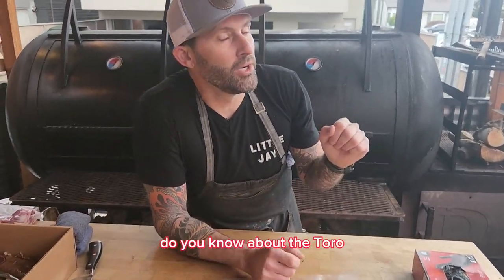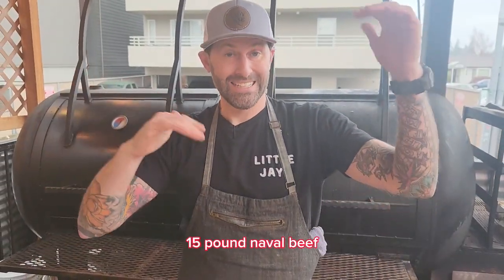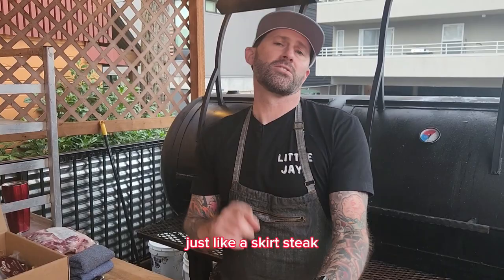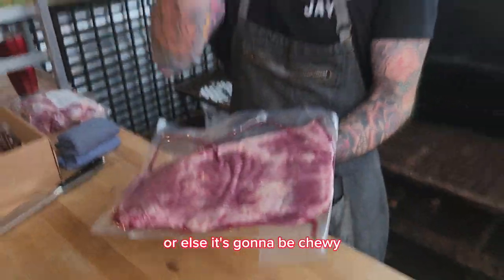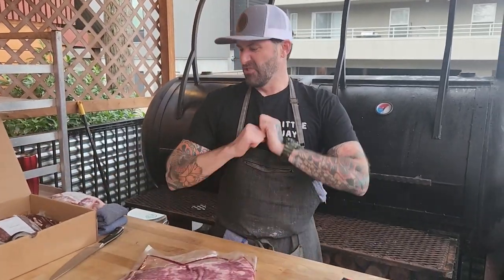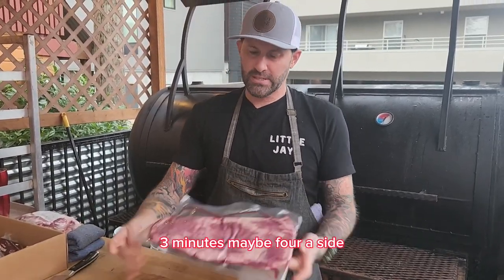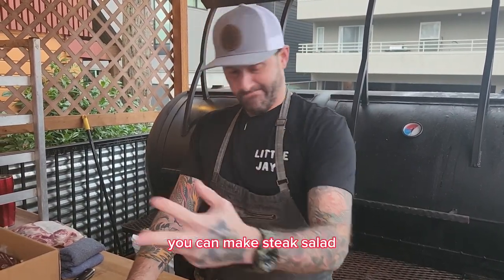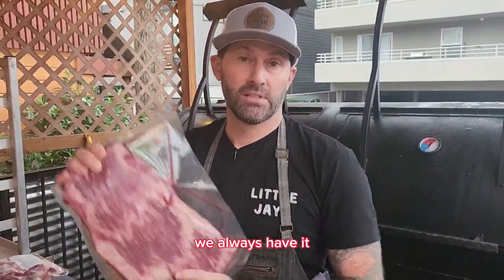What is Beef Toro?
Well, its a muscle that you wont find in too many other butcher shops. It comes from the belly and we like to describe it as more of a marbled and thinner flank steak. So its perfect for that quick grill or sear. We believe it was named after the Tuna Toro, the beautiful piece of tuna belly.